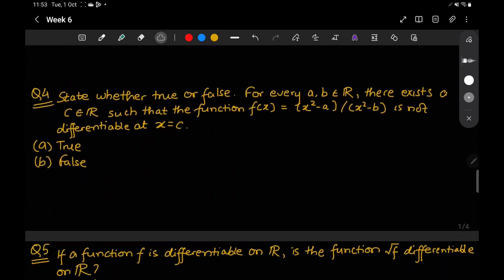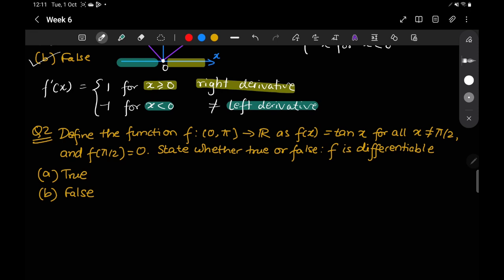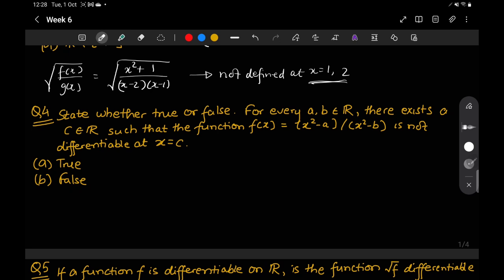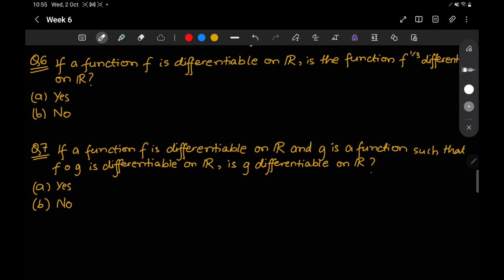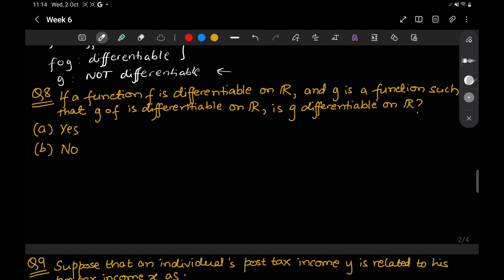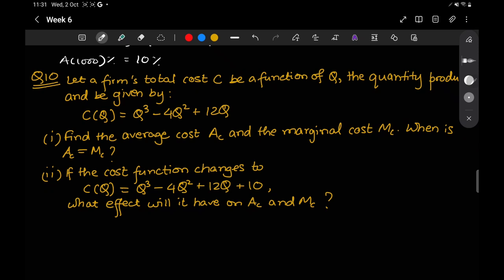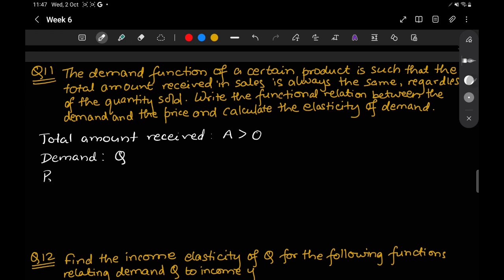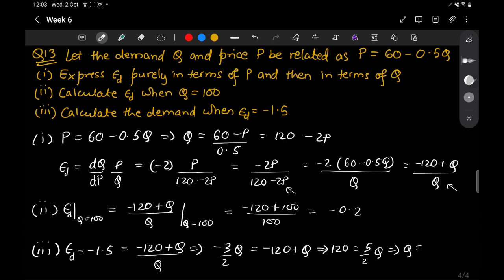Calculus for Economics, Commerce and Management (NPTEL) (Week 6)